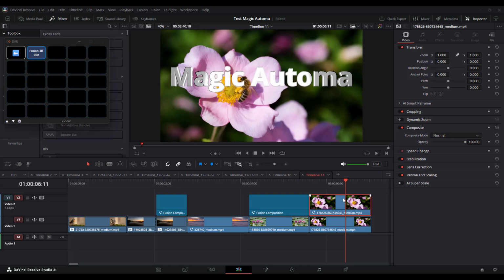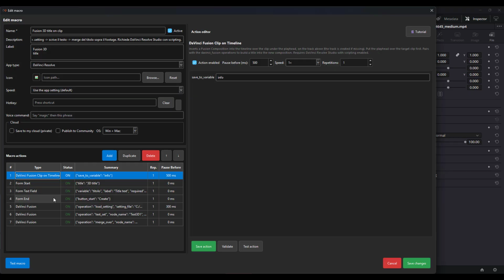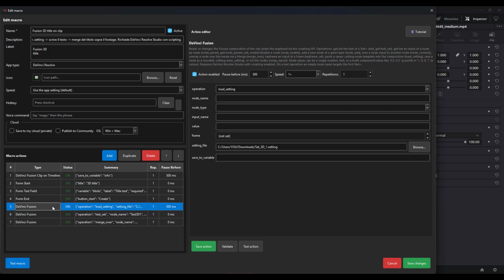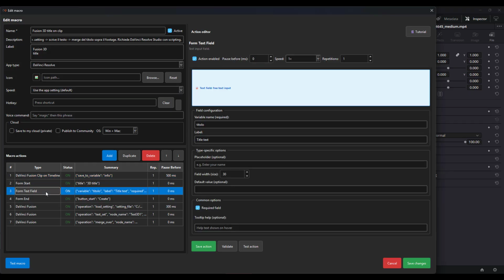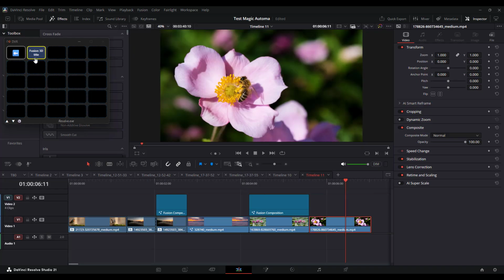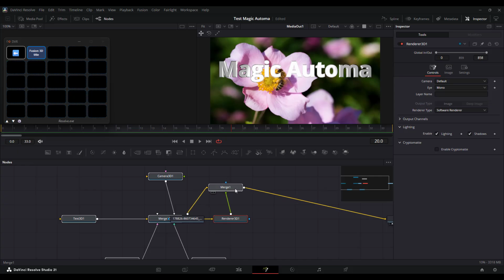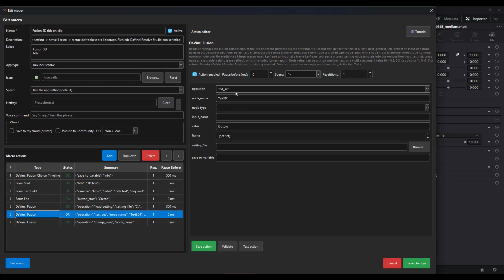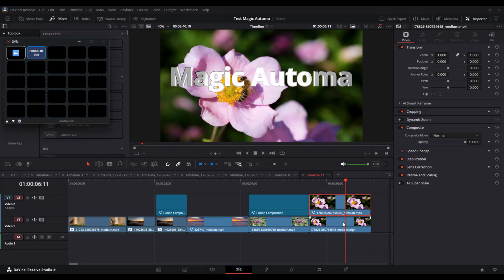90 - Build a Fusion composition with a macro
This three-dimensional title, over the clip, matching its duration — I didn't touch it by hand. A macro built it: it created the Fusion composition, loaded a template into it, wrote the text, and merged it over the video. And the key thing to get is that this is just one example: a macro can build and drive a Fusion composition in many ways. Let's see how — and then everything you can do with it.

📚 In this video:
• Intro
• Prerequisites
• The macro, step by step
• Inside the composition
• Everything you can do
• Scale + recap